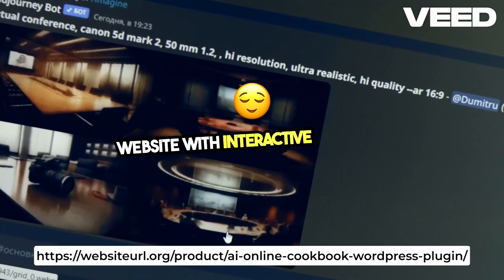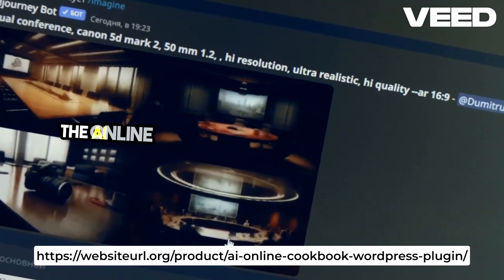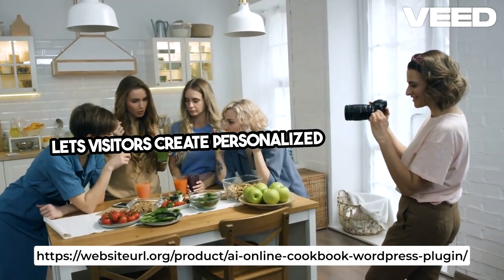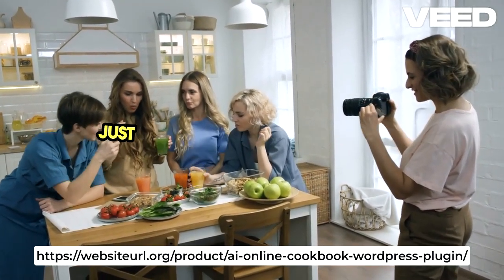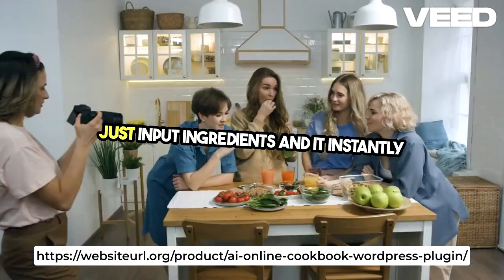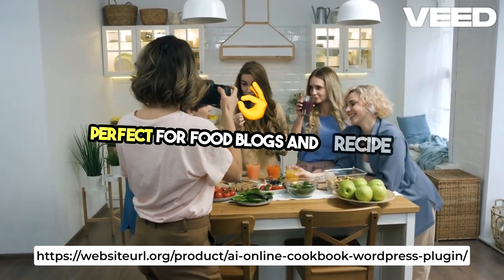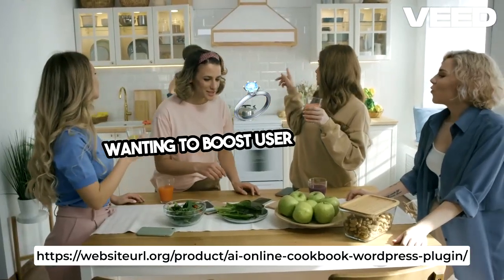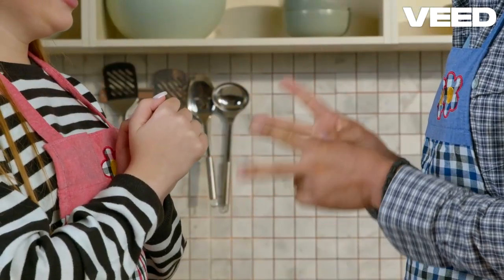AI Online Cookbook WordPress Plugin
The AI Online Cookbook is a  WordPress plugin that allows users to generate detailed recipes based on provided ingredients using the OpenAI API. By leveraging advanced AI technology, the plugin creates personalized recipes with step-by-step preparation instructions in the user’s preferred language. This innovative tool enhances user engagement by offering interactive and customized content on your website.

Features
Recipe Generation: Users can input a list of ingredients, and the plugin will generate a detailed recipe using those ingredients.
Language Flexibility: Users can specify any language for the recipe, making it accessible to a global audience.
Customizable Labels: Administrators can customize all form labels and headings directly from the plugin settings to match the website’s language and tone.
Responsive Design: The plugin comes with a clean and responsive design, ensuring a seamless user experience across different devices.
Secure API Integration: The OpenAI API key is securely stored and not displayed publicly, maintaining the security of your credentials.